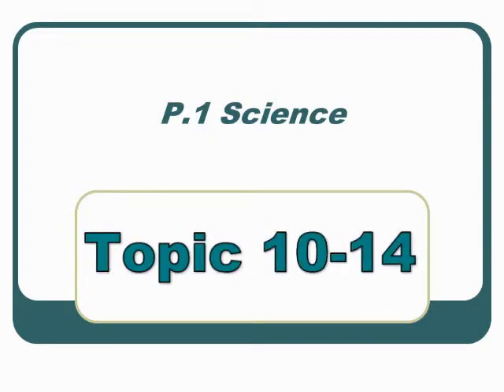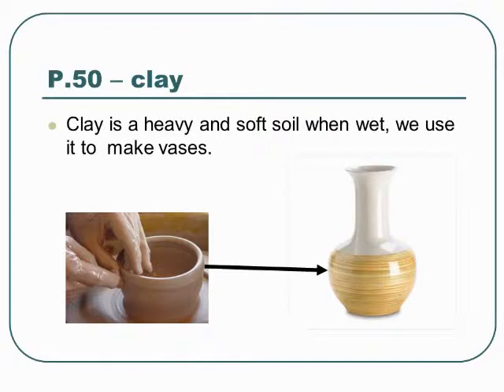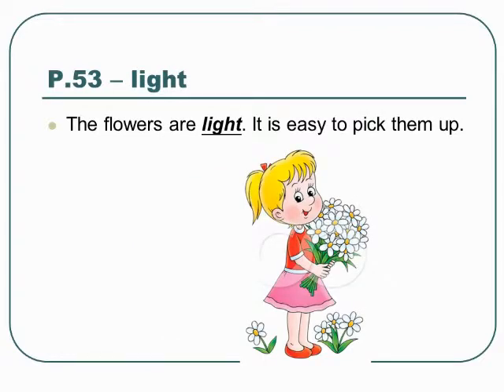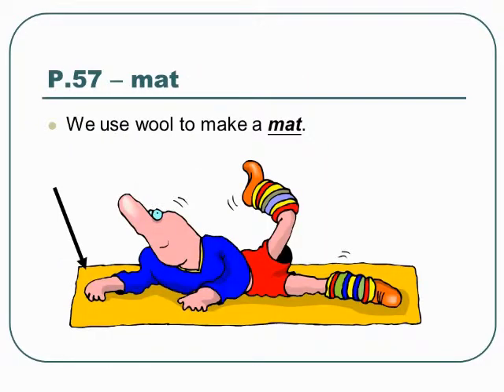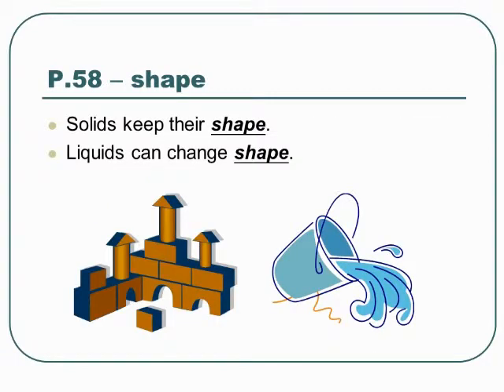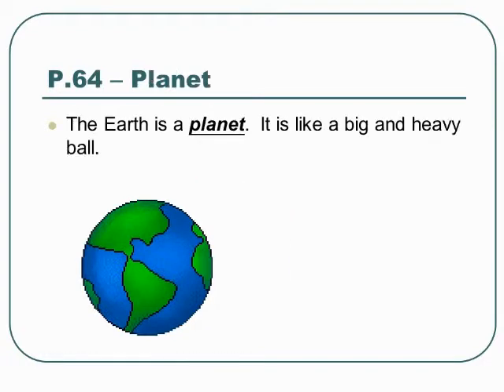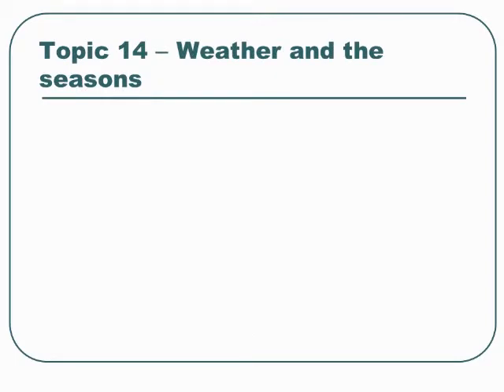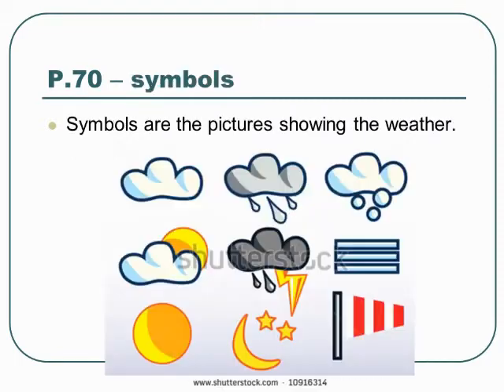P.1 Science Vocabulary List (Topic 10-14)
P.1 Science Vocabulary List
Topic 10-14